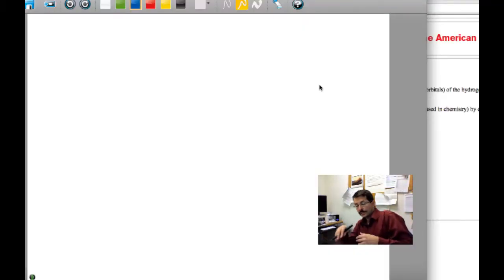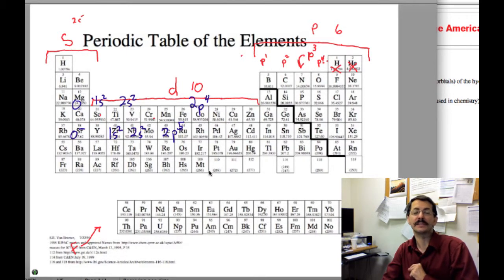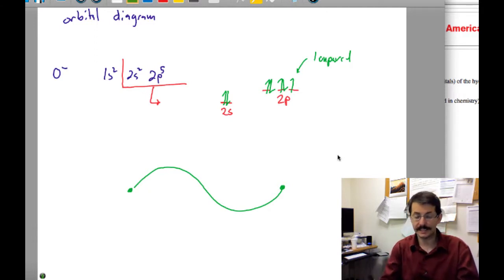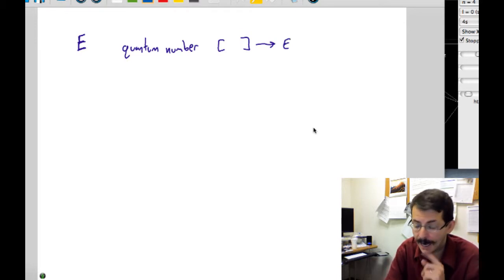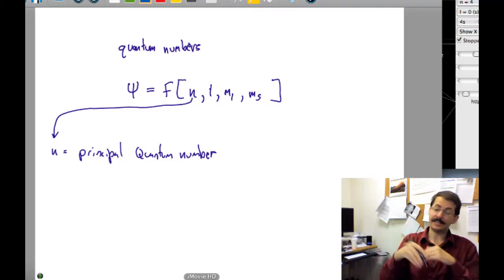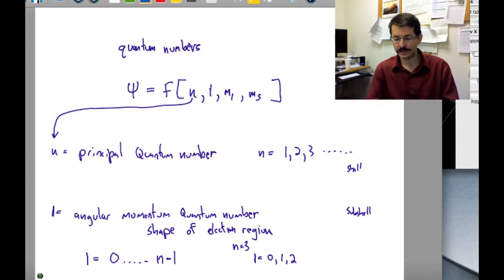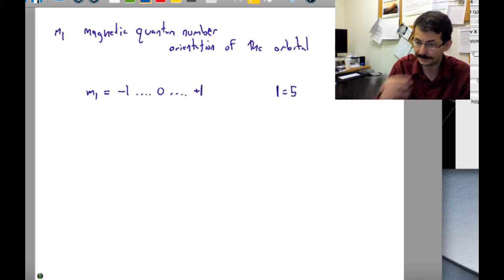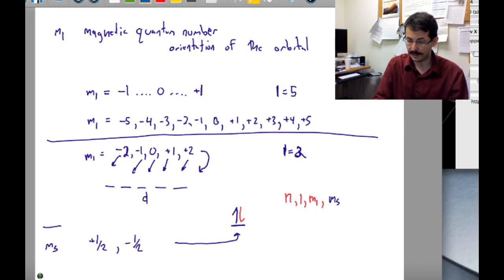SCI113 General Chemistry Week 10b